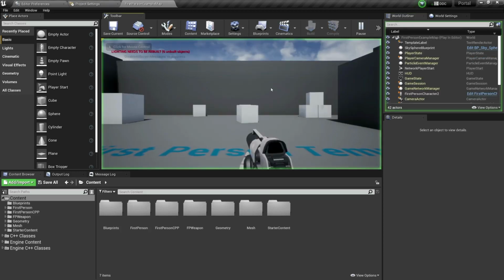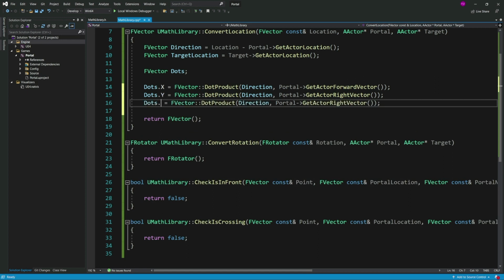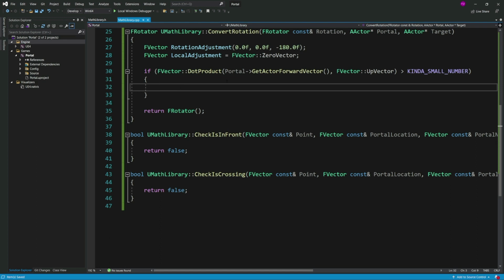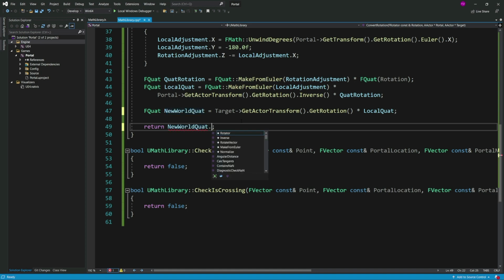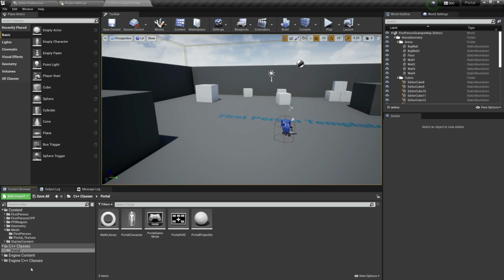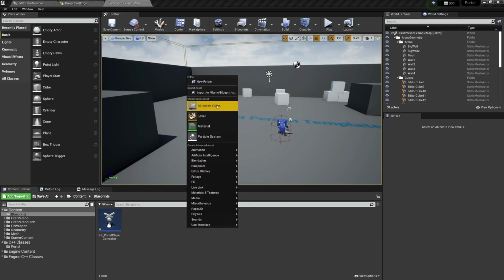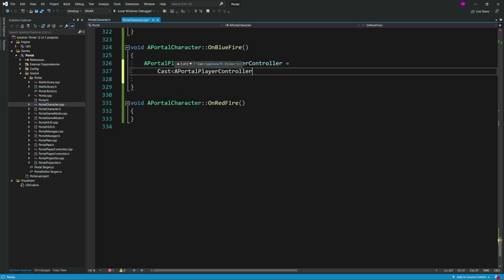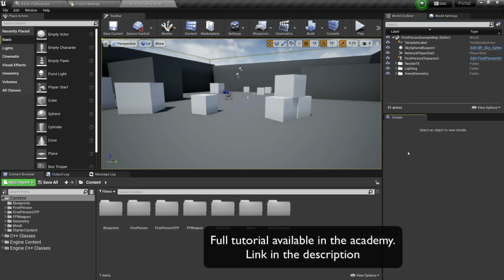Create A Portal Effect With C++ And Unreal Engine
The Game Dev Pro - Become A Master Game Developer Even If You've Never Written A Line Of Code Before